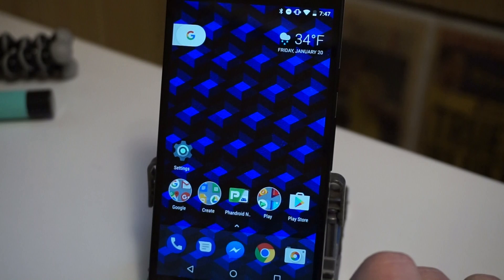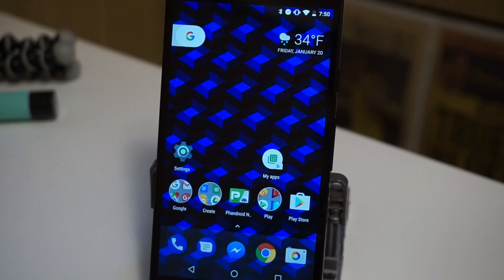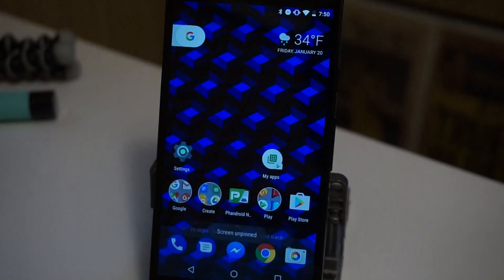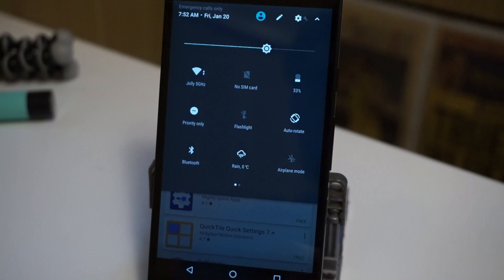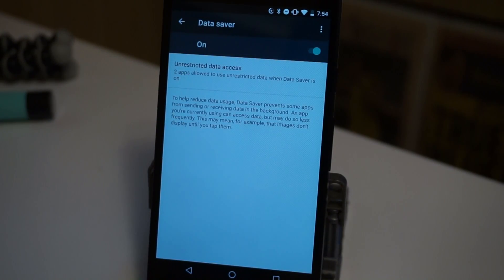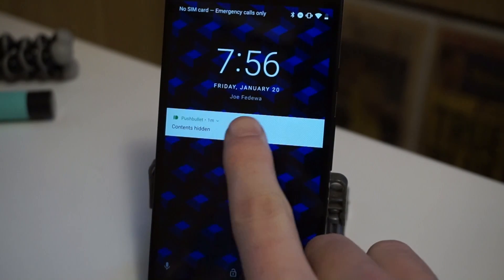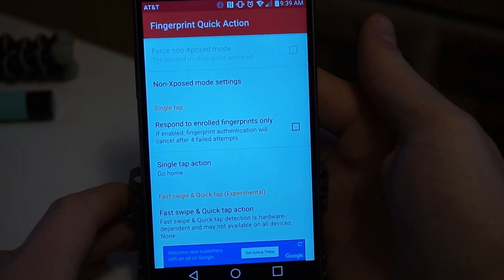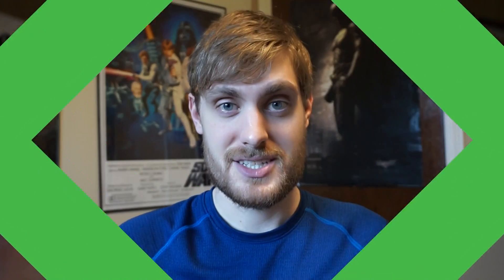8 cool tricks every Android user should know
Here are 7 cool tricks that every Android user should know.